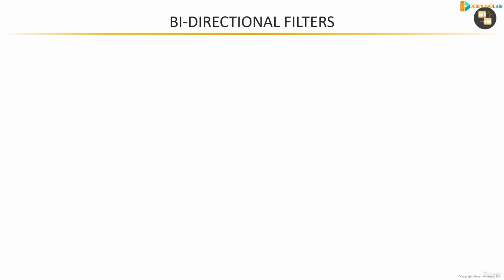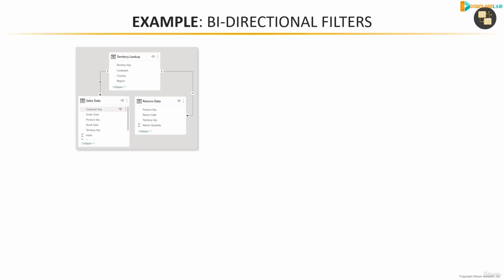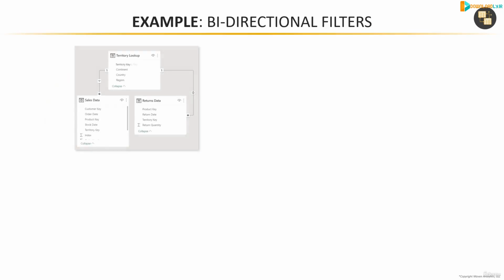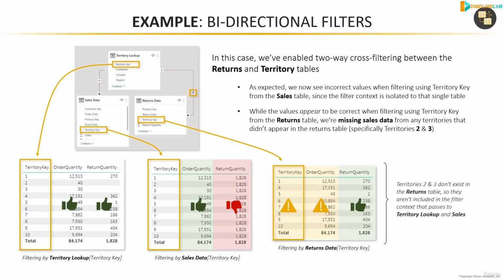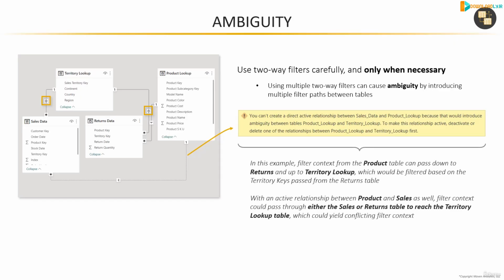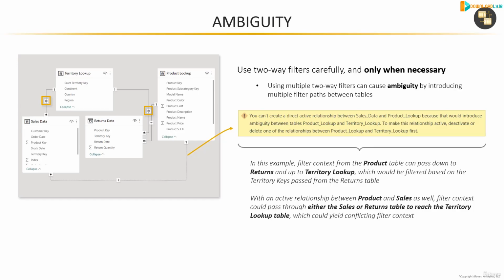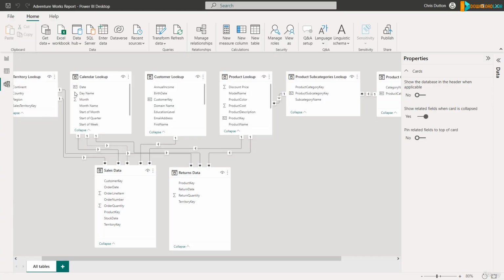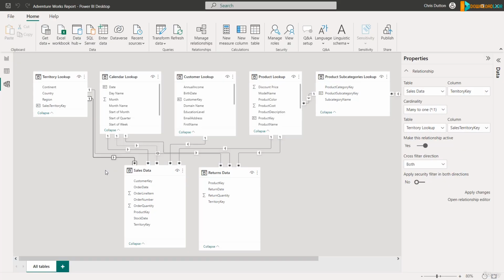4.16 Bi-Directional Filters & Ambiguity - Microsoft Power BI Desktop for Business Intelligence